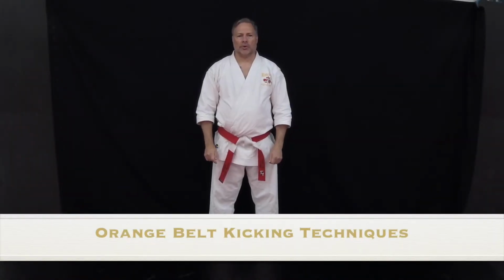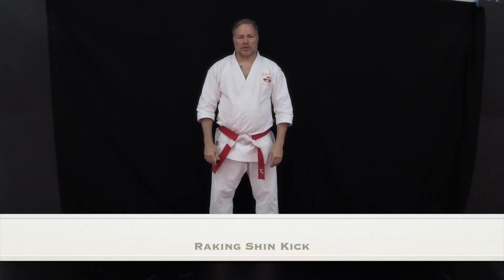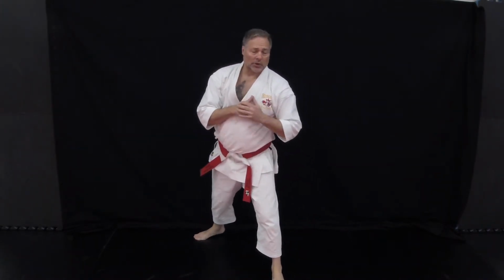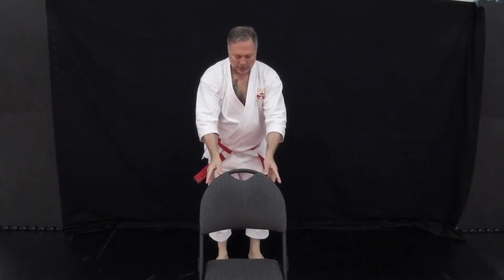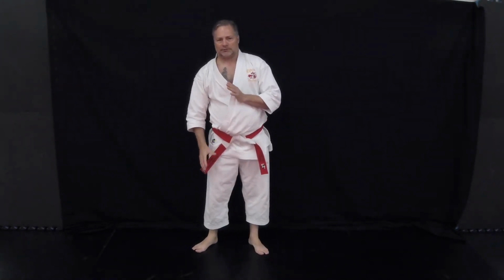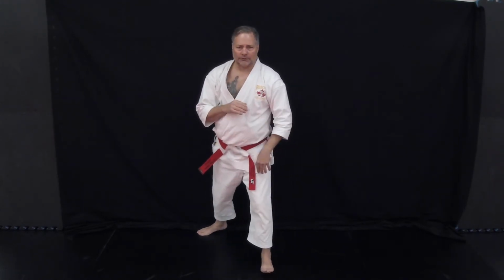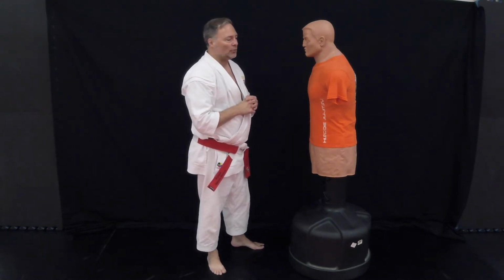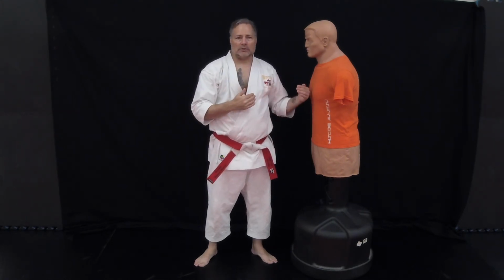Orange Belt Kicking Techniques - Hiscoe Jiu-Jitsu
In this video Sensei Steve Hiscoe, owner of Hiscoe Jiu-Jitsu, demonstrate the kicking techniques from the orange belt syllabus

Time Stamp
00:18 Advanced Shin Kick
02:11 Raking Shin Kick
03:18 Front Leg Roundhouse Kick
04:58 Rear Leg Roundhouse Kick
07:14 Low Roundhouse Kick
11:32 Knee Strikes
15:00 Using Verbalization